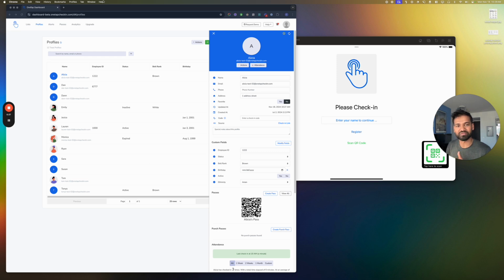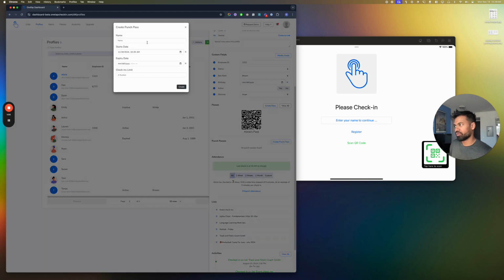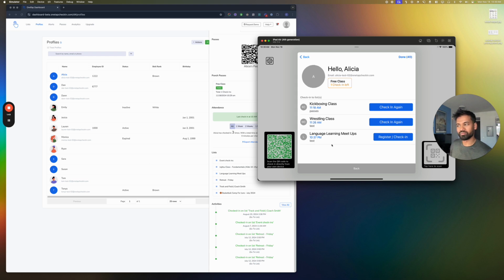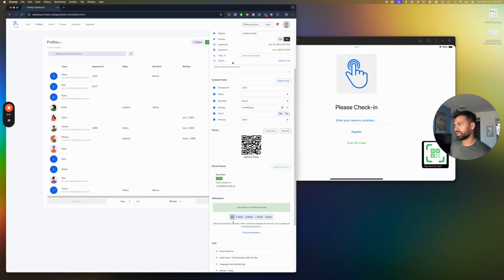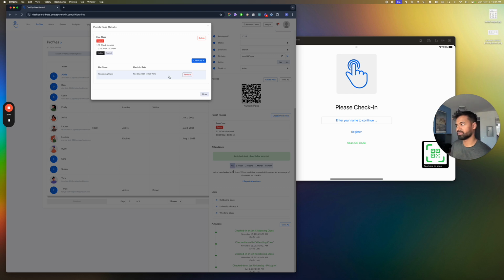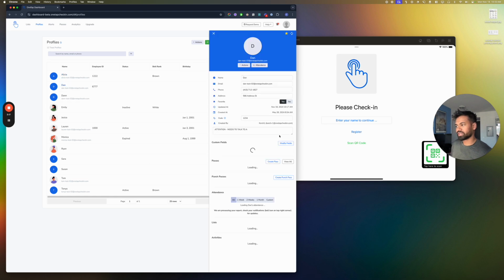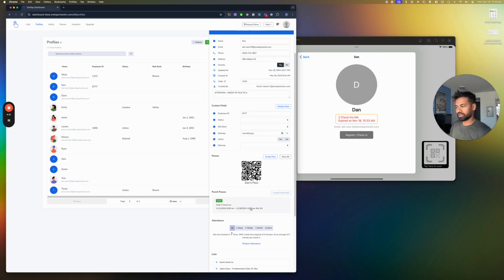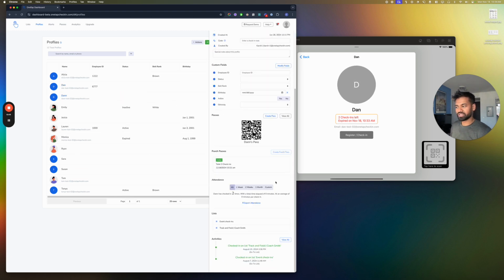Introducing Punch Passes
OneTap’s Punch Passes is a simple new feature for businesses like gyms and yoga studios to manage membership check-ins. It allows you to set limits on check-ins, track pass usage, and manage billing seamlessly. Whether you offer class-based passes or time-based memberships, Punch Passes ensures that members can’t check in beyond their allocated limit or after the pass expiration. Ideal for optimizing pass management and improving operational efficiency.